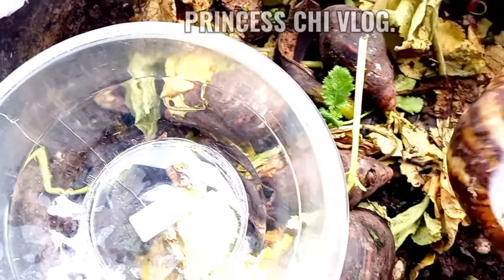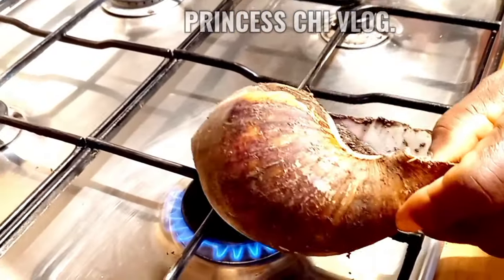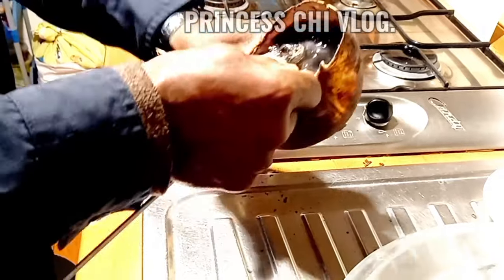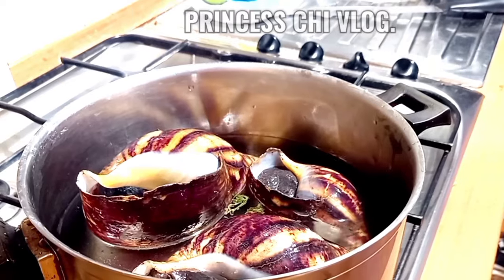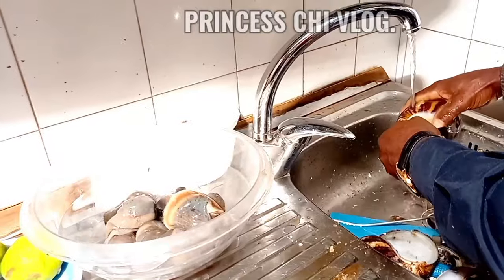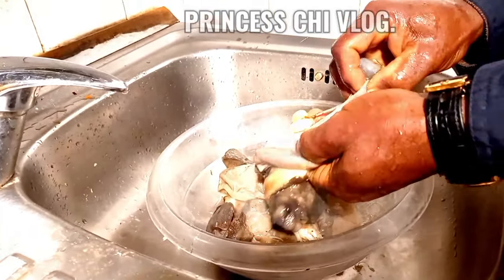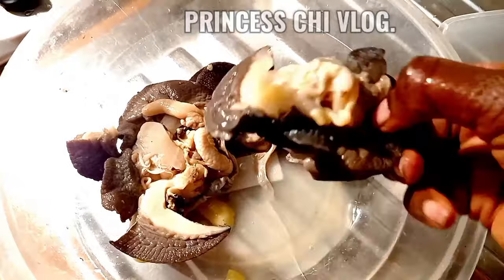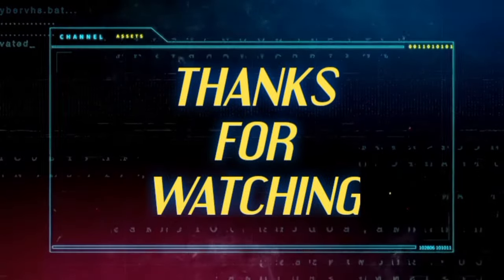How to Prepare and Cook Giant Snails | Step-by-Step Guide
In this video, I take you through the unique process of preparing and cooking giant snails. After a challenging journey of trying to breed these snails, we faced some unexpected hurdles, including the harsh winter weather. Watch as we explore various techniques to safely remove snails from their shells and thoroughly clean them for a delicious snail soup recipe. Special shoutout to my supportive husband for his incredible help and cooking skills! Don't forget to check the previous vlog linked in the description for more backstory. Enjoy the video and thanks for your continuous support!

How to Prepare and Cook Giant Snails,
how to clean snails,
snail,snail recipe,
how to cook snail stew,
unbelievable cooking snail,
New Method Of Deshelling & Cleaning Giant Snail,
PRINCESS CHI VLOG,
Snail Routine Vlog,
snail routine vlog,
snails,
Cleaning Giant Snail,
Snail Vlog,
Giant Snail,
cooking vlog,
cooking challenge
,cooking with snails,
how to remove snails from shell,
cooking snails,
snail soup preparation,
how to cook snails,
the best snails,
cleaning snails